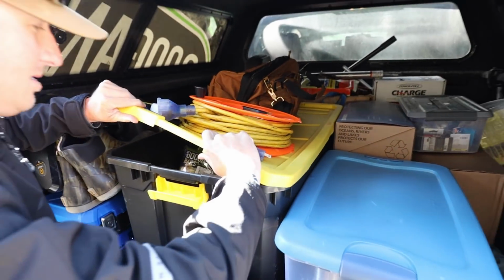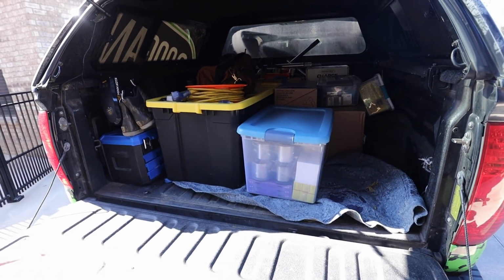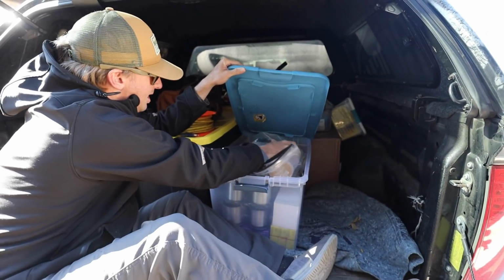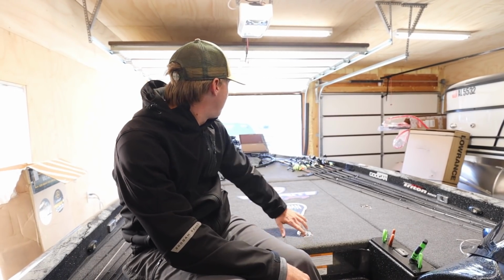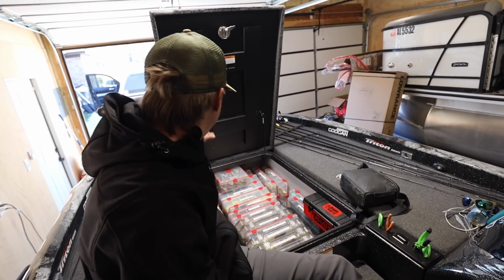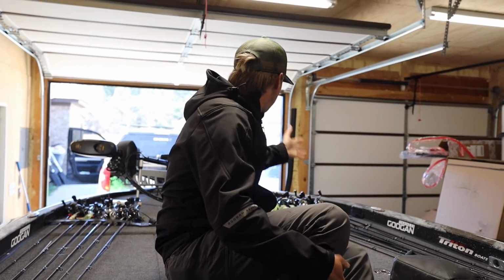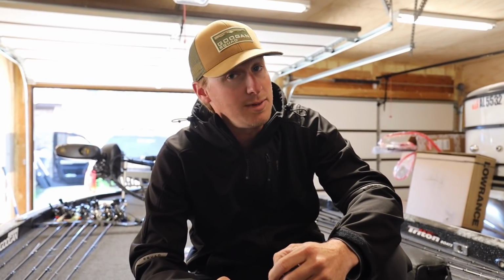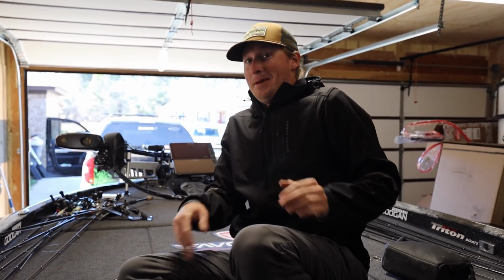It's FINALLY HERE!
It's finally here. After a long off-season, I am ready to get back out on the tournament trail and catch these bass. They ain't going to catch themselves. MLF Bass Pro Tour Stage One in Monroe, LA, here we go.

↪ My Camera Gear ↩
Camera Mic
GoPro 8 door
External Battery

Video Produced & Edited by Brett Burkes